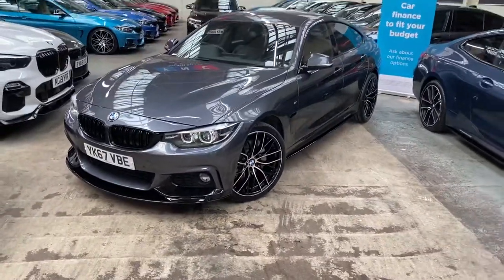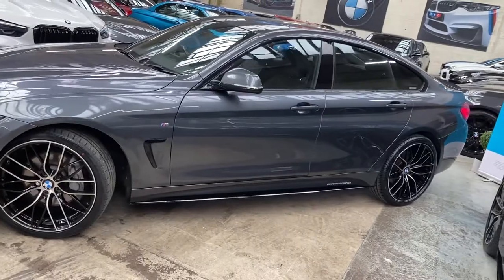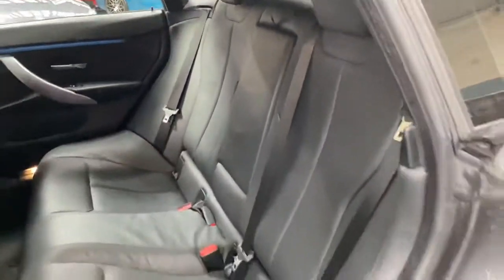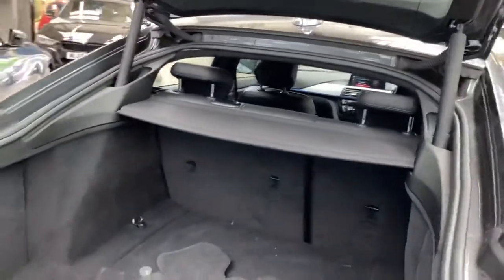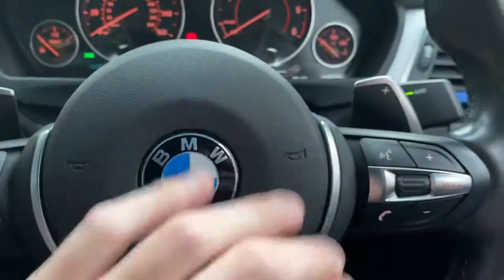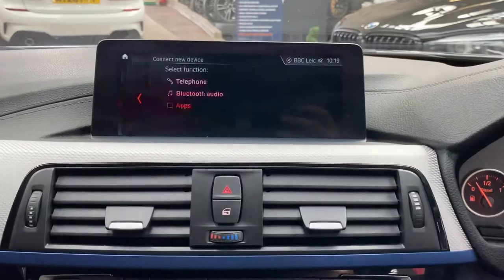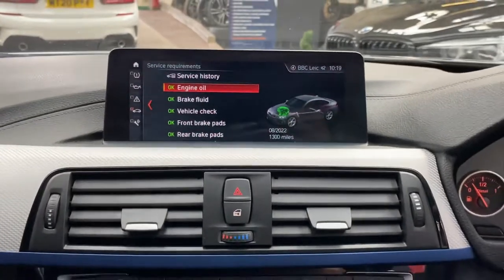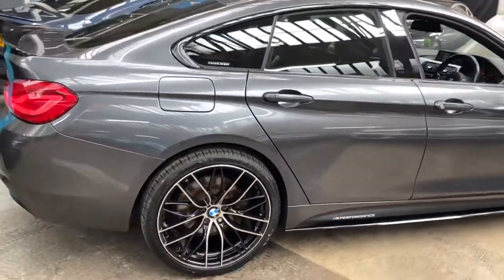(YK67VBE) 435D M SPORT GRAN COUPE (20' Alloy Wheels!)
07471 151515